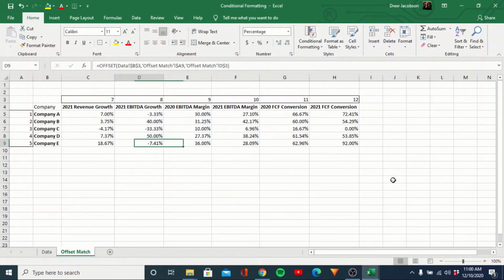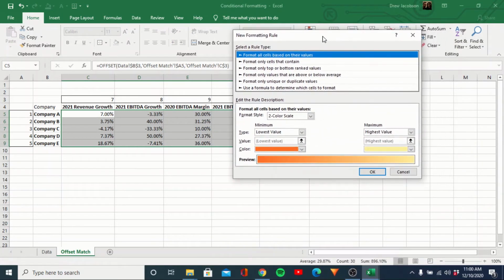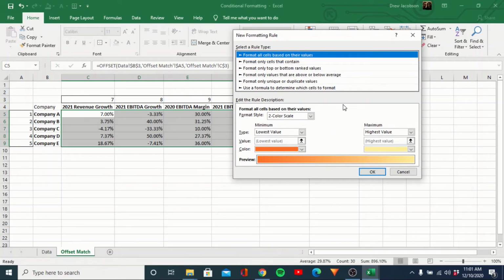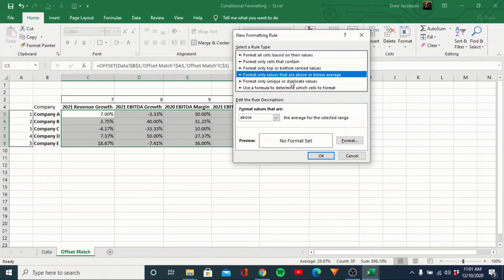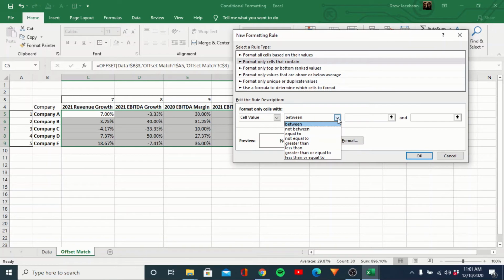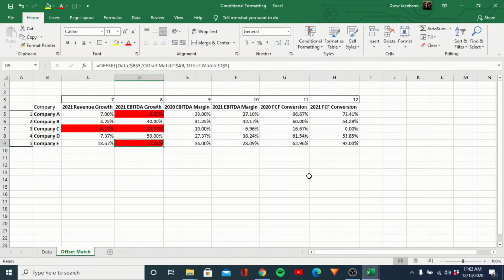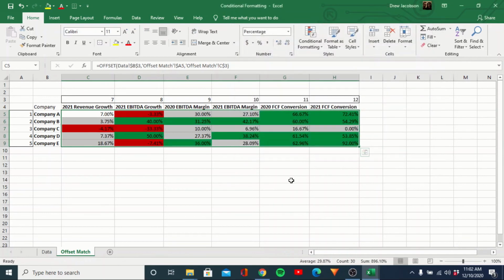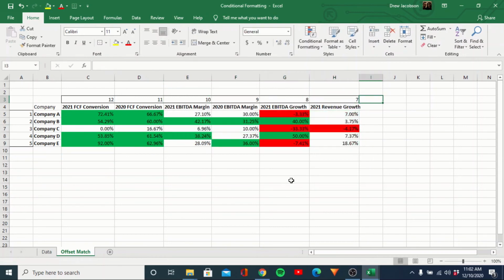Excel Basics: Conditional Formatting Explained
In this video we dive into using the conditional formatting features in Excel!